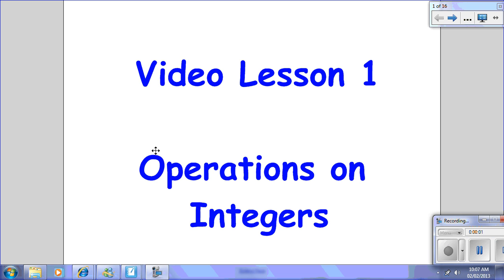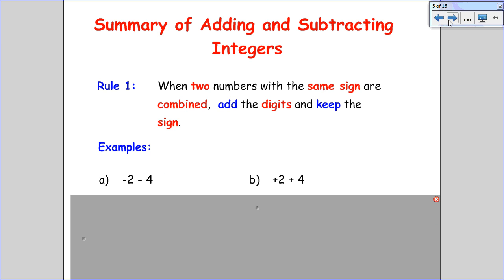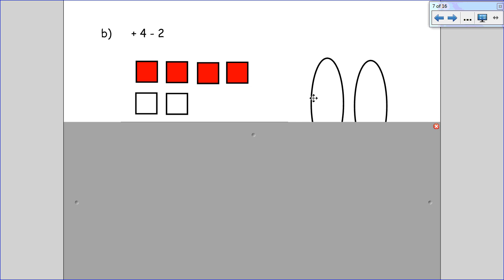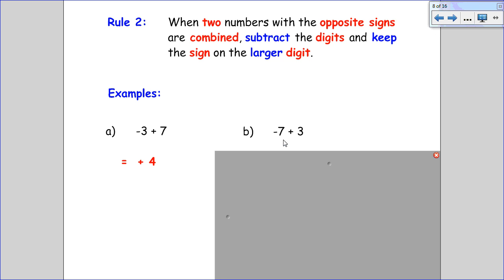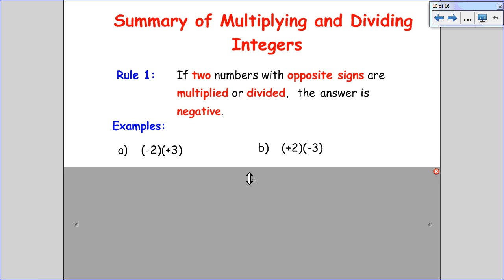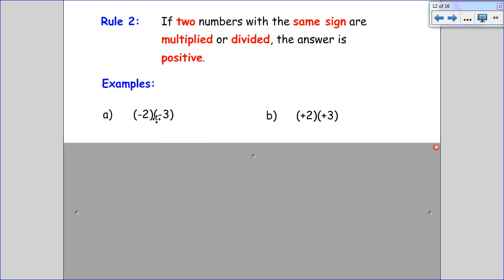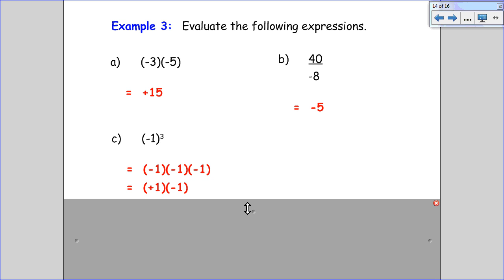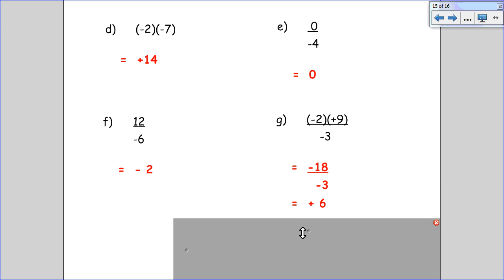Lesson 01 Vid Operations on Integers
Lesson 01 Operations on Integers